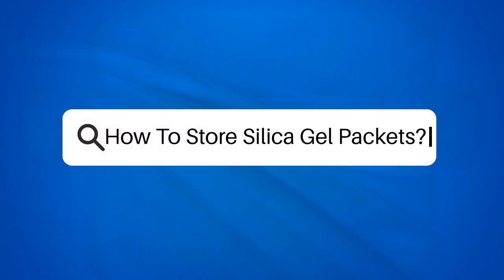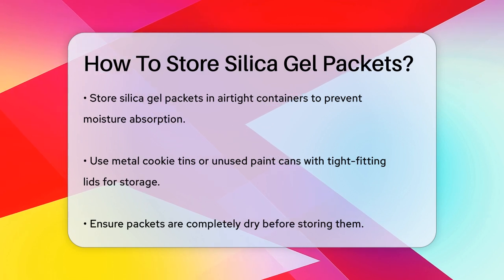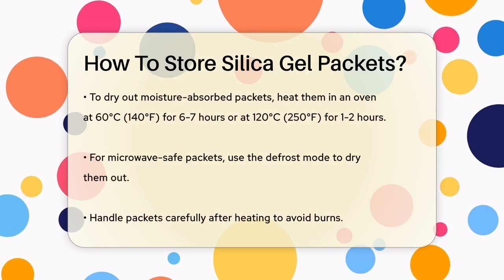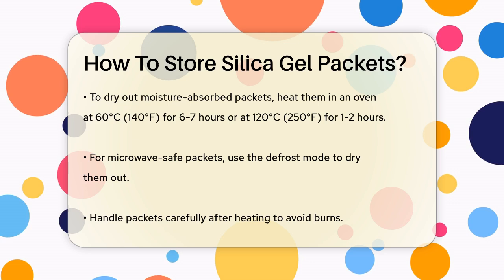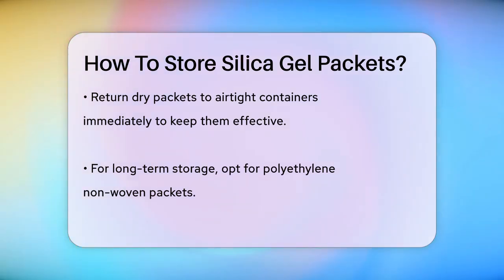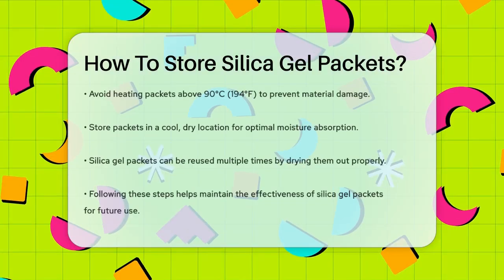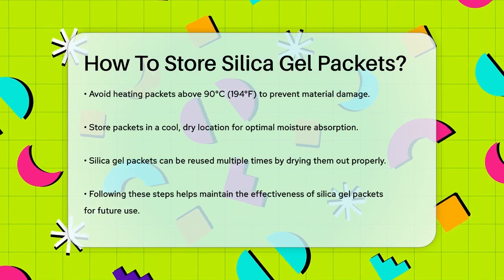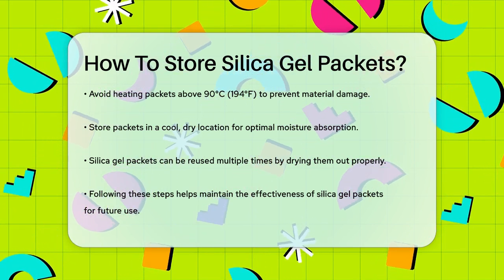How To Store Silica Gel Packets? - Chemistry For Everyone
How To Store Silica Gel Packets? In this informative video, we’ll guide you through the best practices for storing silica gel packets to ensure their effectiveness over time. Silica gel packets are widely used for moisture control in various applications, from preserving important documents to keeping electronics safe. Proper storage techniques are essential to maintain their moisture-absorbing capabilities. We’ll discuss the importance of using airtight containers and the right methods for drying out the packets when they become saturated.

You’ll learn about different storage options that can help keep your silica gel packets dry and ready for use. Additionally, we’ll share tips on how to handle these packets safely after drying and recommend ideal locations for long-term storage. By following our straightforward instructions, you can maximize the lifespan of your silica gel packets and make the most of their moisture-absorbing properties. Whether you’re a DIY enthusiast or just looking to protect your belongings, this video will provide you with all the necessary information.